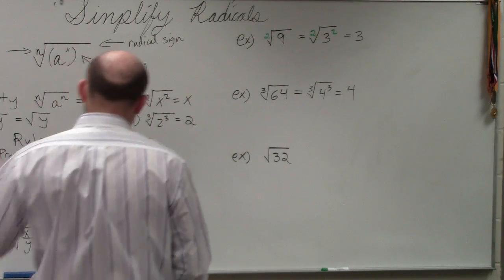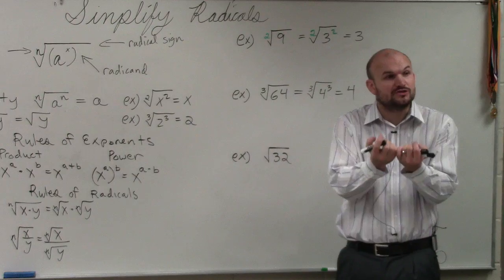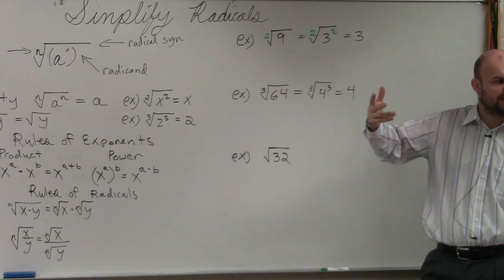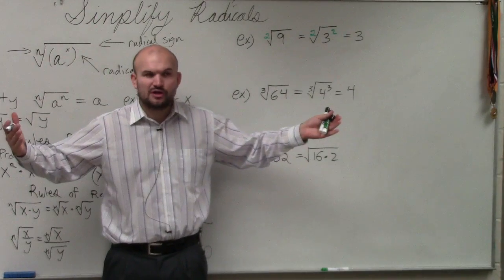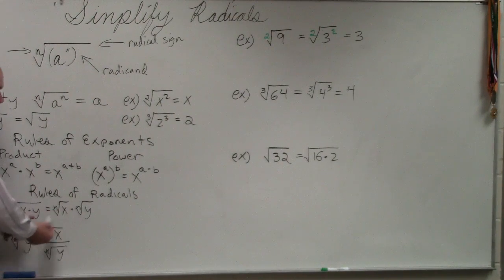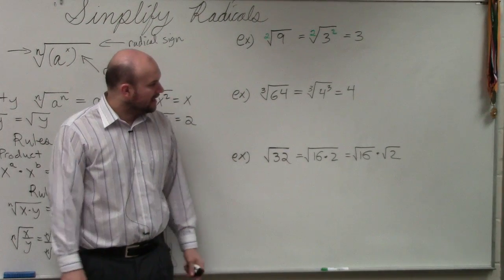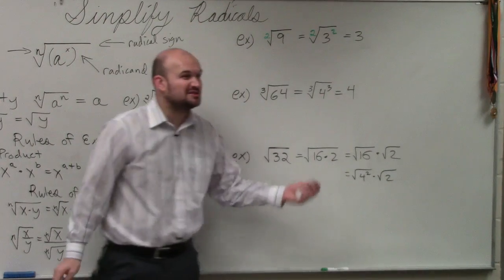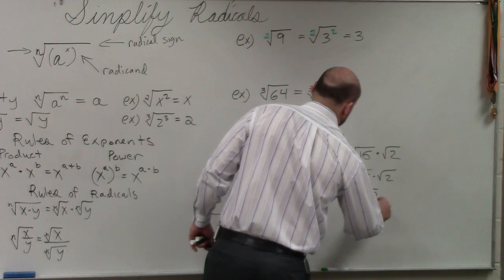How to Simplify the Square Root of 32